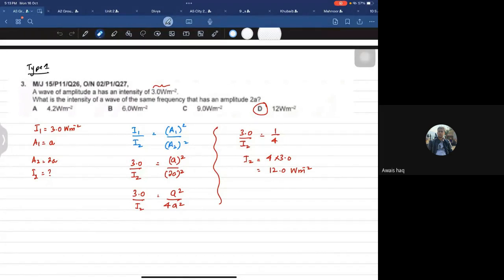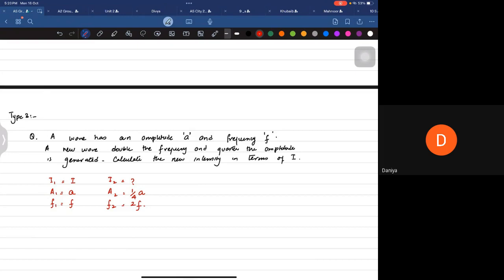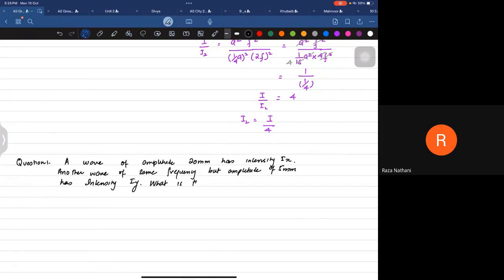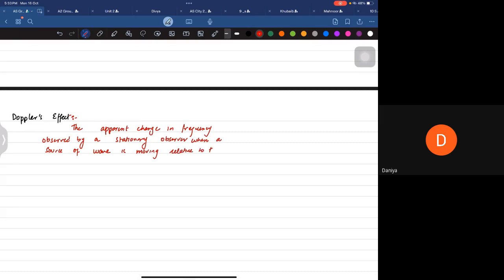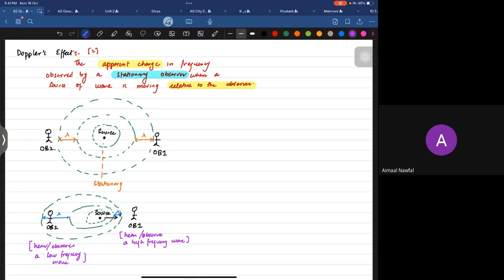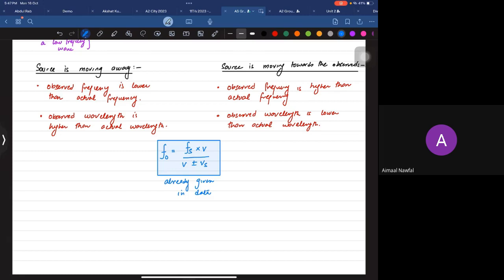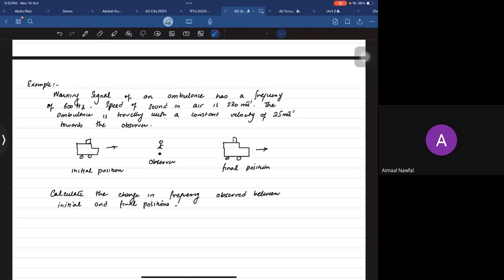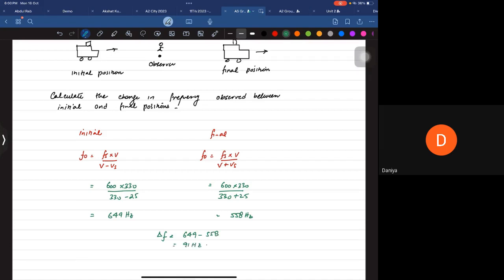Doppler Effect [AS 9702 Physics 2023-24]